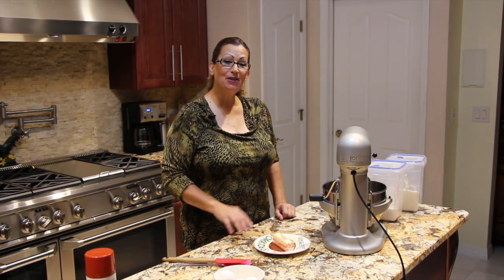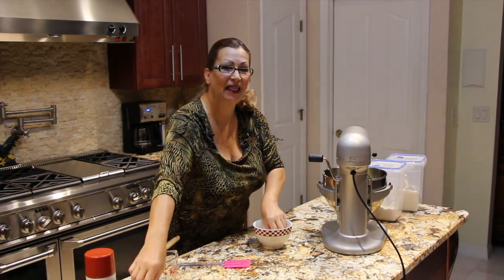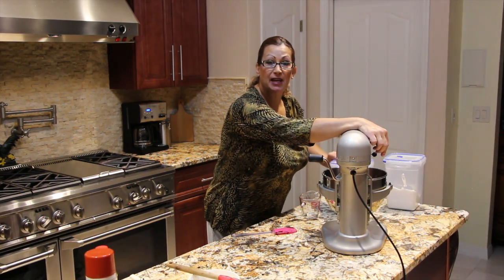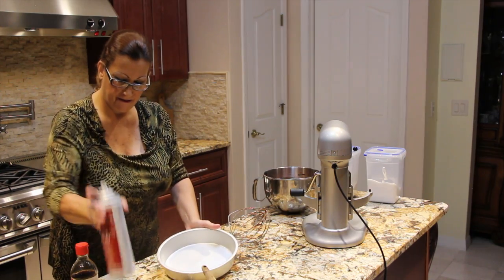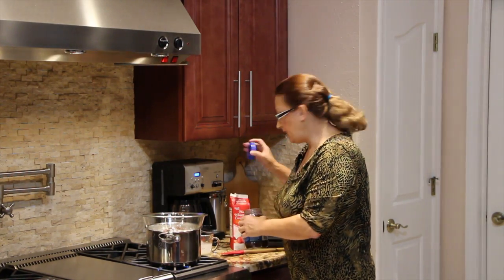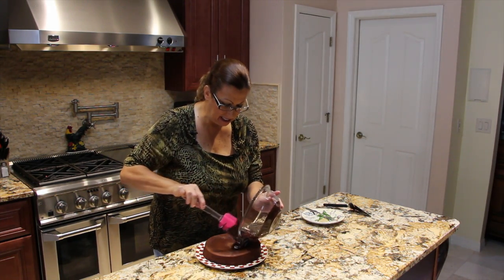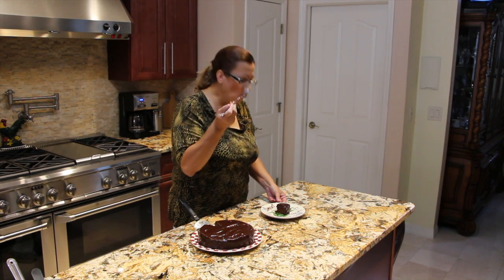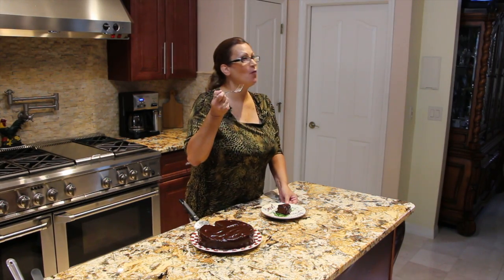Ganache (Chocolate Frosting & Chocolate Cake / Cheryls Home Cooking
I try to make all my recipes simple,quick and easy to follow.

Ingredients

  Butter                               1⁄2 Cup (8 tbs) (at room temperature)
  Eggs                                4 (at room temperature)
  White sugar                      1 Cup (16 tbs)
  Vanilla extract                     1 Teaspoon
  Canned chocolate syrup      16 Ounce
  Flour                                1 Cup (16 tbs)
  Cooking spray                     2 Dash

FOR THE GANACHE FROSTING

  Semi sweet chocolate morsels  1 Cup (16 tbs)
  Heavy whipping cream            1⁄2 Cup (8 tbs)
  Instant coffee                           1 TeaspoonDirections

GETTING READY

1. Preheat the oven to 350 degrees F. Grease a baking pan with cooking spray and set aside.

MAKING

2. In a mixing bowl, beat together butter and sugar with a stand mixer.
3. Add in one egg at a time, increase the speed of the mixer and beat well.
4. While mixing continuously add in the vanilla extract, followed by the chocolate syrup and flour. Mix all the ingredients thoroughly. Scrape down the sides of the bowl and give a good stir with a spatula.
5. Pour the batter into the prepared pan and bake in the oven for 60 minutes or until a toothpick comes out clean.
6. For the ganache -- in a bowl, add in all the ingredients and melt over a double boiler.
7. Take out the cake from the oven and let it cool completely.

FINALIZING

8. Pour the ganache over the cake and spread evenly.

SERVING

9. Slice and serve the cake for dessert.